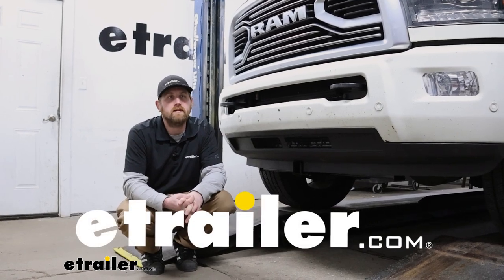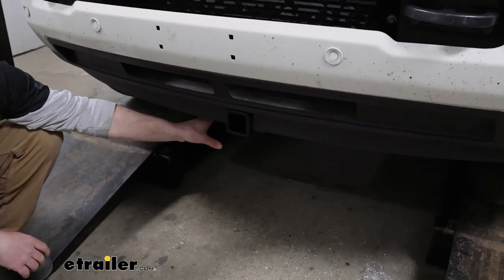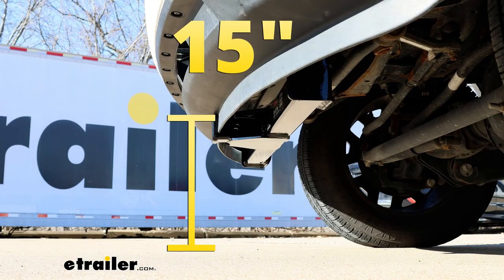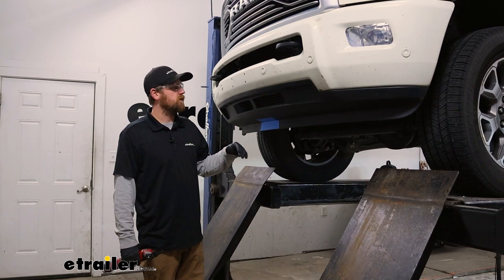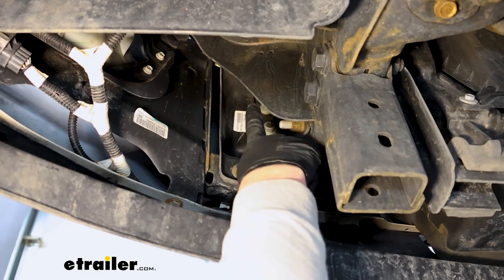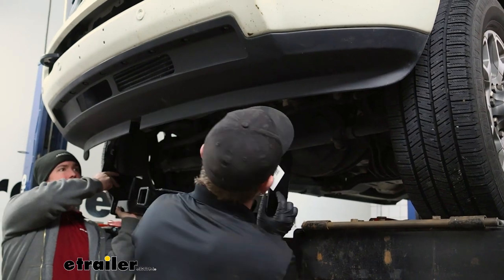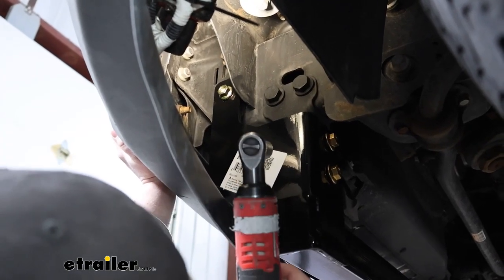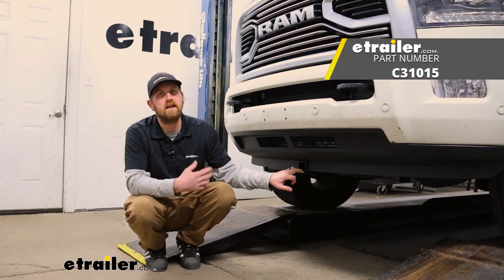etrailer | 2018 Ram 2500 Curt Front Mount Trailer Hitch Receiver: Complete Installation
Hey everybody, Ryan here at etrailer.  Today on our 2018 RAM 2500, we're gonna be showing you how to install the Curt, front mount trailer hitch receiver.  Before we get into that though, let's just take a minute check this out and make sure it's gonna work for you.  Putting a front hitch on your truck, is really gonna open up the opportunities, on what you're gonna be able to do with your RAM.  And quite frankly, kind of surprised, more people don't actually equip their truck, with a front hitch 'cause makes it a lot more versatile.  So just a couple of examples.

You know, if you're trying to use a snow plow, this will work for that, a winch setup, it'll work for that.  You know, if you happen to, you know, want to try to move some trailers around, in tight spots around the house or something, you can always push those around.  But seems like what's getting more and more popular now, with a lot of people, you know, getting campers and going over the road, towing their camper behind there and you know you got the family with you and you want to load up some bikes up here or put a carrier up here with, you know, some additional equipment or gear, you know, whatever the case may be, you can use it for that type of thing as well.  And even as a work vehicle, you know, if you you can get an extender up here that runs up, if you have a a roof rack or a ladder rack, you know, you can use that extender to you know, have long pieces of wood or tubing or anything like that come over, towards the front of your truck and it all be supported.  So you can really think outside of the box, on the different type of things, that you're gonna be able to do, with a setup like this.

With this particular hitch as well.  I think it's gonna look really good.  I don't think it can get much better to be honest with you.  You know, it sits up tight, it's not gonna take away any of your ground clearance and you know you really can't even notice it's there, unless you're kind of right up on it.  Blends in, it almost looks factory, you know, it kind of follows a path there, along the edge of your plastic bumper and gives you that opening that you need, to use those different types of accessories.

That opening is gonna be two inches by two inches, really common size.  So a lot of different stuff's gonna work with it.  It's going to have the standard five eights pinhole and that's the size coming clip that you're gonna need.  One doesn't come with the hitch but not really a big deal.  If you need one, you can always get it right here at etrailer.

As far as the hitch's weight capacity goes, it's gonna have a 500 pound, maximum gross tongue weight rating.  That's gonna be the amount of weight, pushing down on the hitch.  It's gonna have a 5,000 pound maximum gross, trailer weight rating.  So the amount of weight pulling on the hitch, that would be later for trailer plus anything that's on it and then it's gonna have a 9,000 pound vertical line pull and that's applicable if you're using a winch, that's gonna be the amount of weight or force I guess you could say, being applied to the front hitch.  But with all that in mind, I do always like to suggest never a bad idea, just to grab your truck's owner's manual.  That way you can check in there and make sure it can handle that much weight safely.  Now I'll give you a couple of measurements and you can use these to help figure out, what type of accessories will work best.  From the ground, so the top inside edge, of their receiver tube opening, that's gonna be about 15 inches.  You can use that to figure out, all different types of things, you know whether you have enough ground clearance or if your winch or snow plow or whatever it is that you're using is gonna work.  From the center of the hitch pin hole, to the edge of the front bumper, that's gonna be about nine inches.  And again you can use that to figure out your clearance.  You know, all this you're folding accessory, gonna be able to be stored upright and not have to worry about it, hitting in front of your truck.  This hitch is gonna work with the two-wheel drive, as well as four-wheel drive models.  We happen to have a four-wheel drive one here today and this one's also a diesel truck, so it'll work with diesels and gasoline trucks.  So more or less, regardless to what you got, you'll be in pretty good shape there.  Compared to some of the other hitches available.  You know this one will work, for a lot of different things like we talked about, but I feel like you know what you're trying to accomplish, is gonna kind of dictate what hitch might be best for you.  The other ones ac